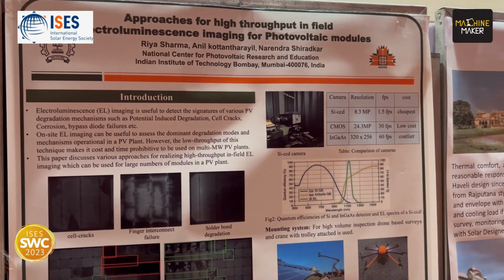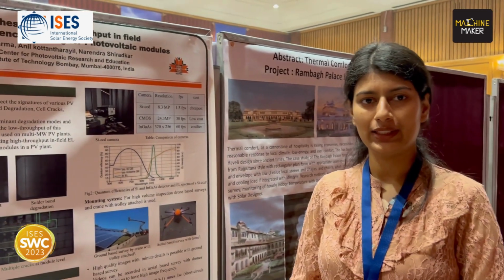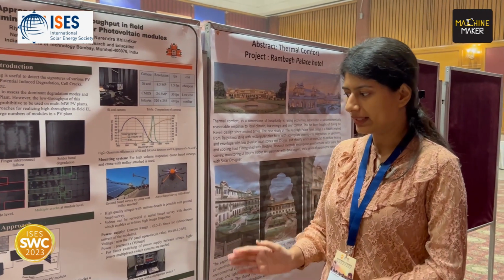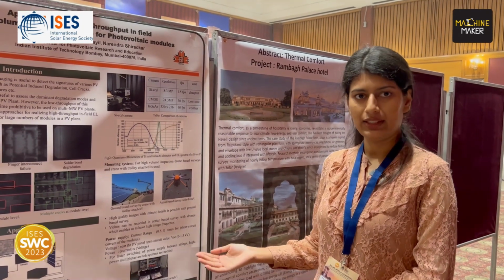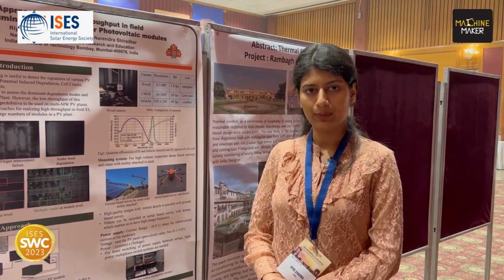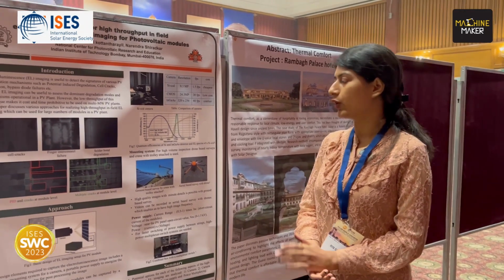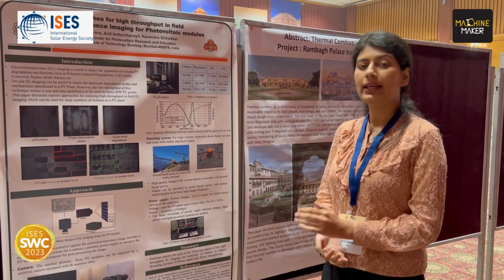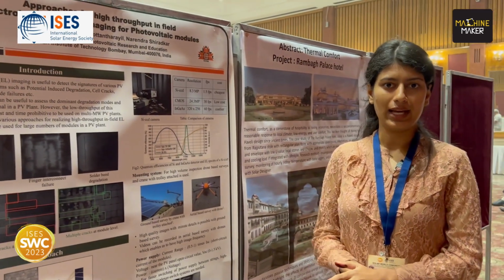Solar World Congress 2023: Poster Presentation by Riya Sharma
Poster Presentation by Riya Sharma on Approaches for High throughput in-field Electroluminescence Imaging for Photovoltaic Modules recorded at the Solar World Congress 2023 in New Dehli, India.